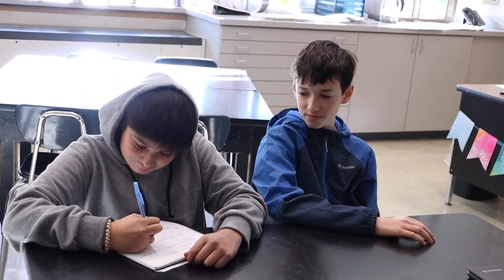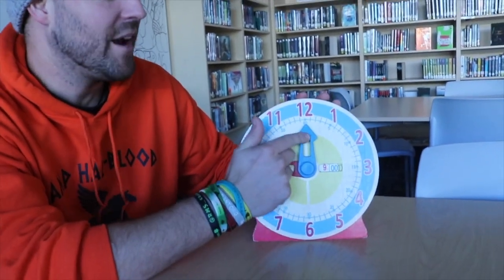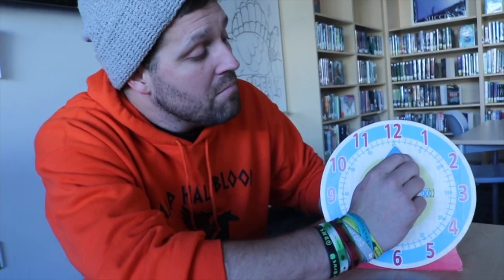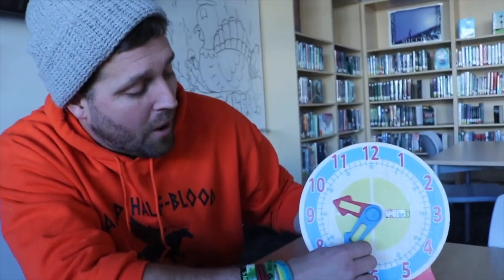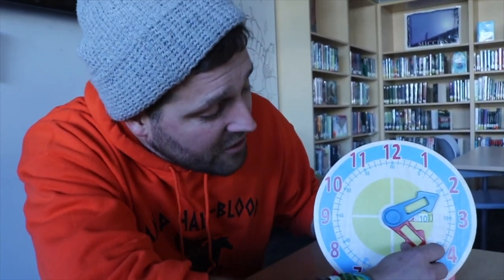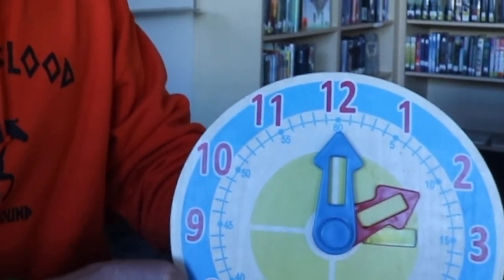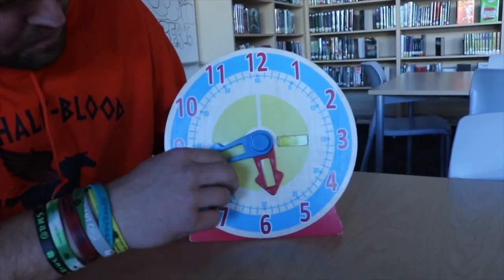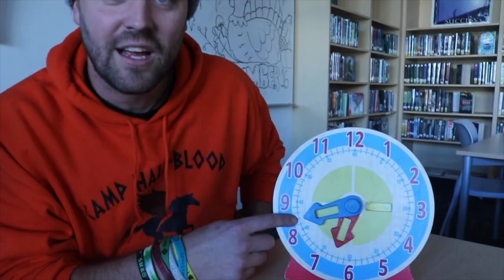Shamrock Shorts: How to Tell Time (2023)